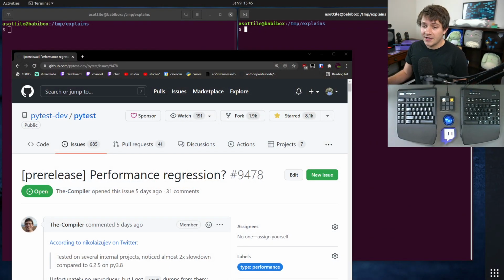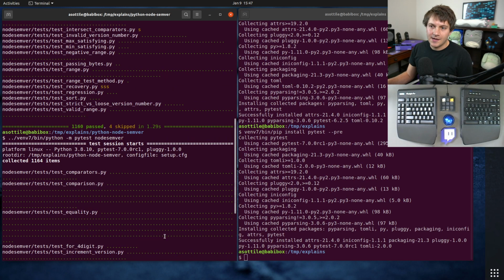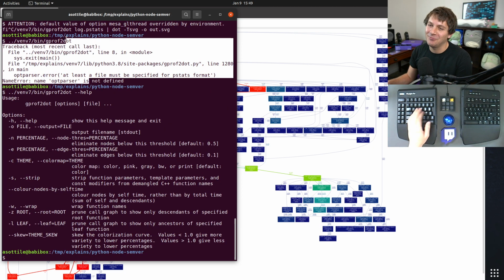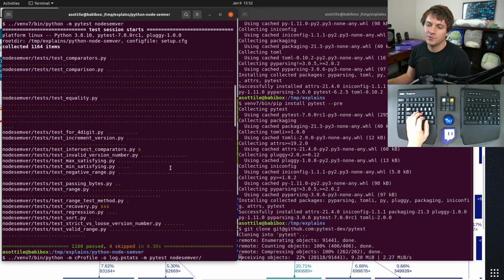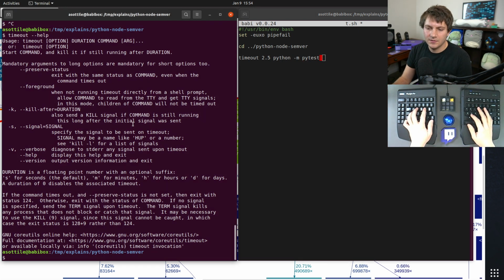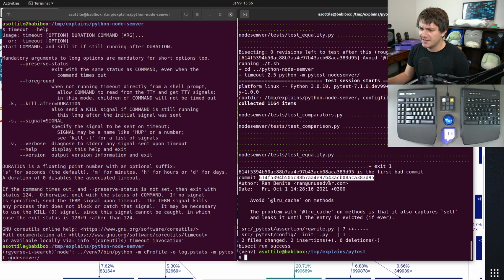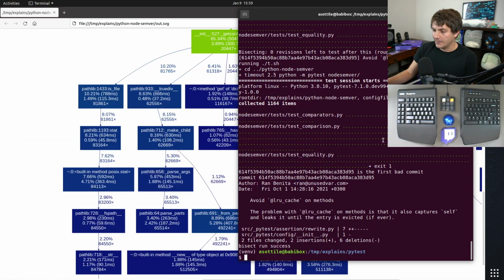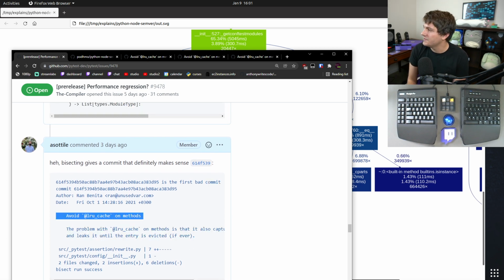pathlib is slow! falsey is tricky! (pytest bug) (intermediate - advanced) anthony explains #381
today I show how I triaged and ultimately fixed a big performance regression in pytest!  I walk through the tools and techniques I used and show a few general programming tips